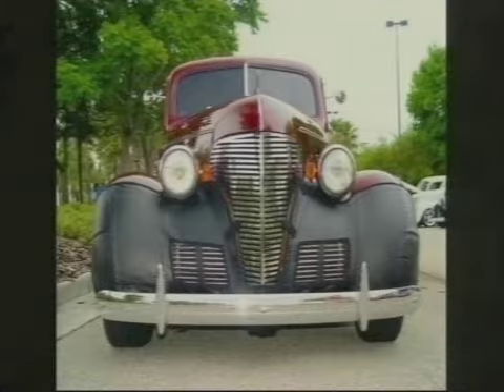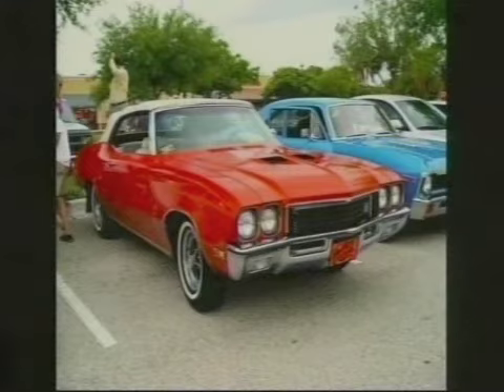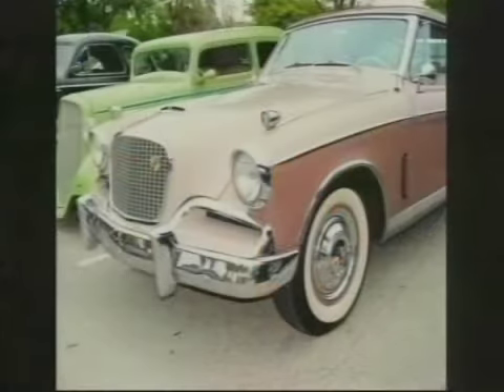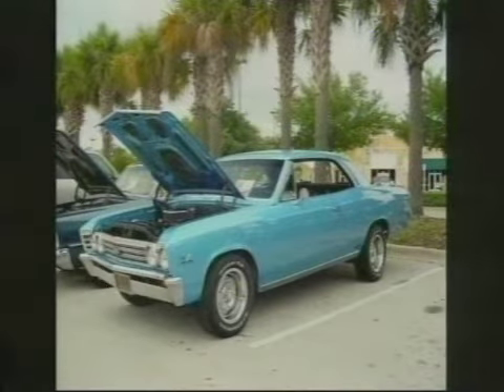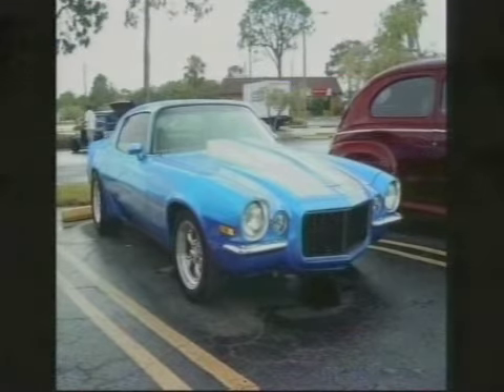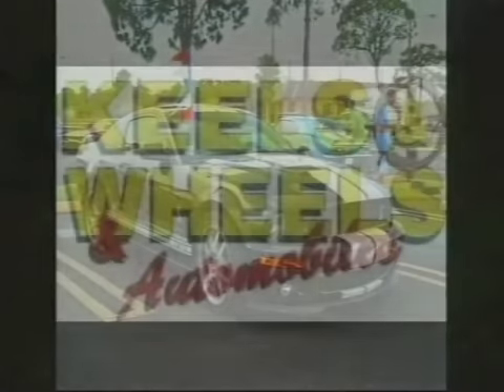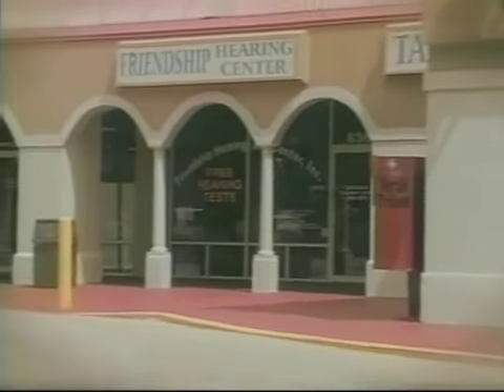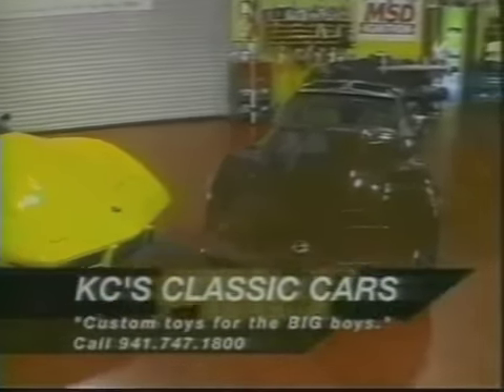Collector Cars TV Show 7 7 2010 part 2